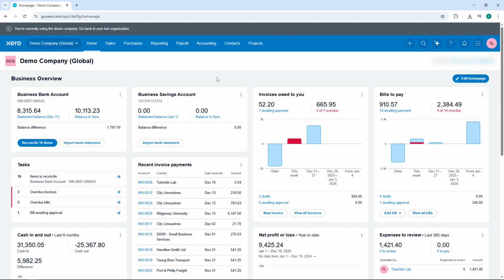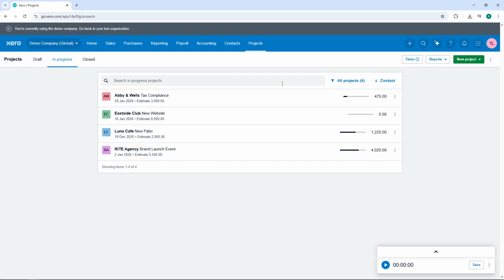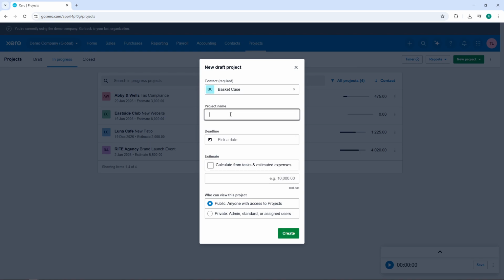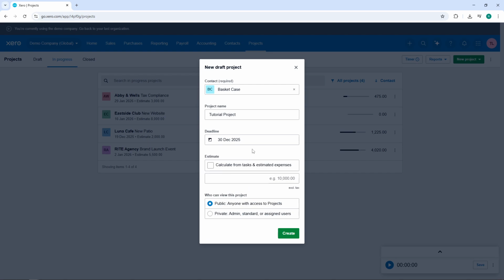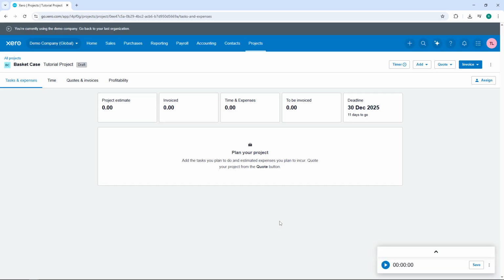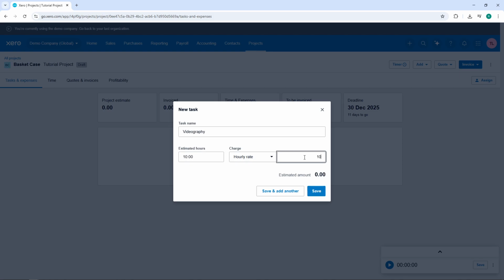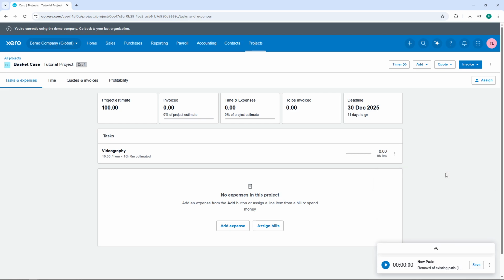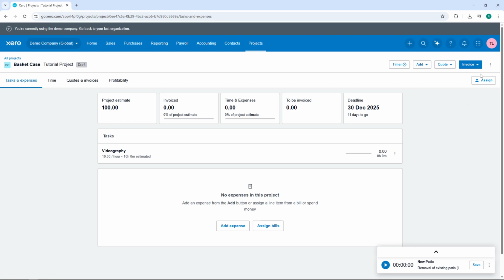How to Use Xero Projects (Tutorial 2026)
Along the way, you'll learn Xero Projects tutorial for beginners, how to set up Xero Projects, managing projects with Xero software, using Xero Projects for tracking time, learn Xero Projects features overview, getting started with Xero Projects, Xero Projects workflow explanation, best practices for Xero Projects, how to utilize Xero Projects effectively, understanding Xero Projects functionality, setting up new projects in Xero, mastering Xero Projects step-by-step